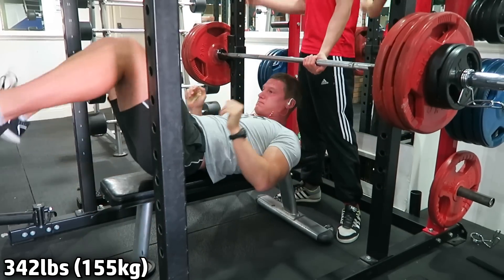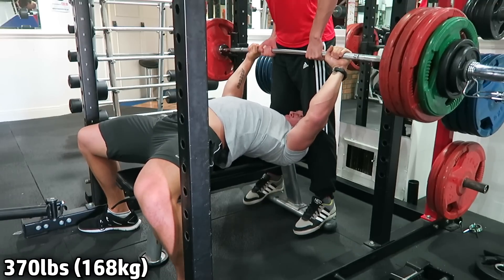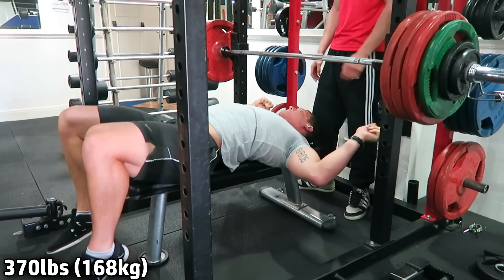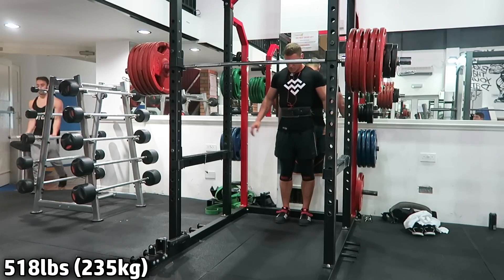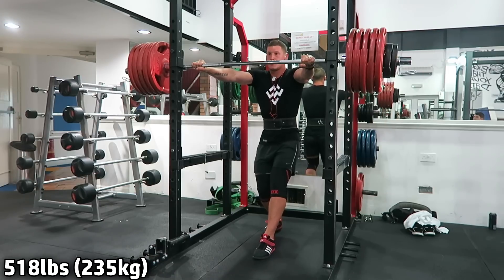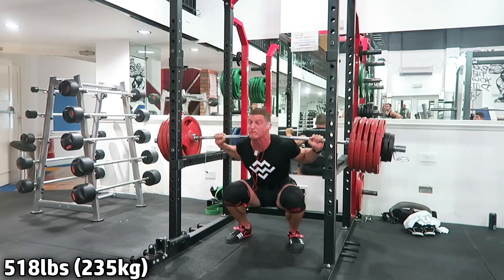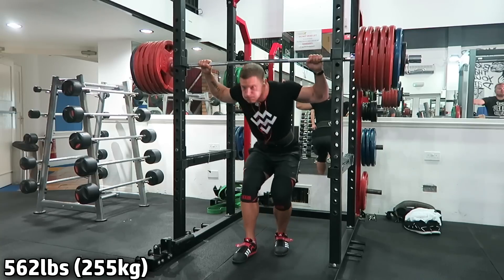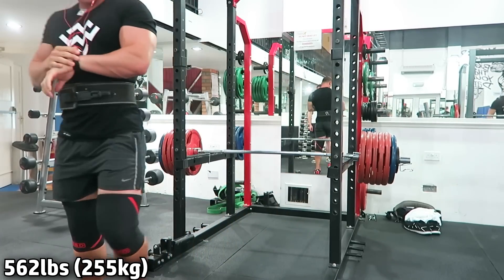PR TIME!! Road to the British Champs - Ep. 12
This series follows my training in the run-up to the British Powerlifting Championships. It features my squat, bench press and deadlift sessions from the week and my thoughts on this. Enjoy...